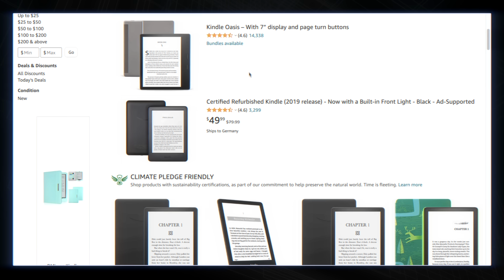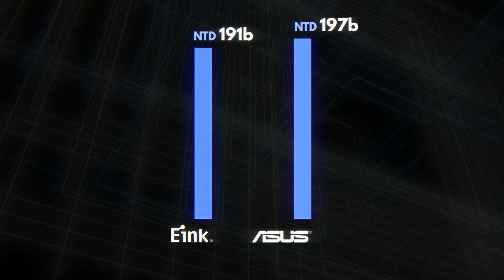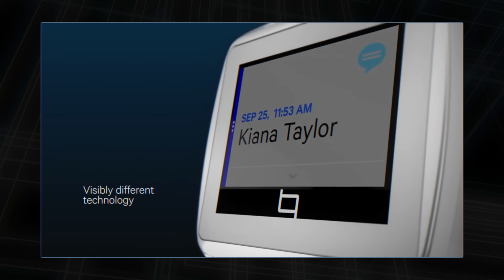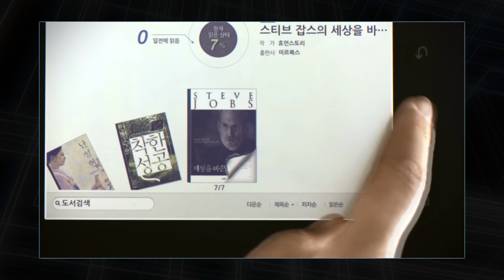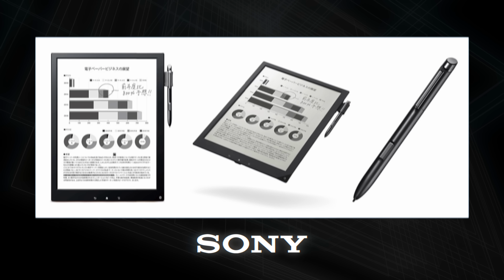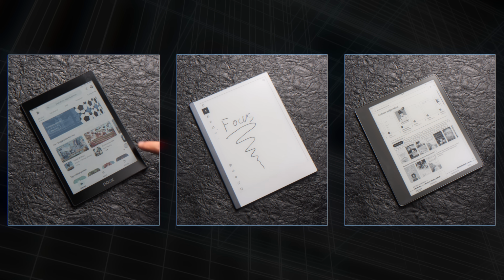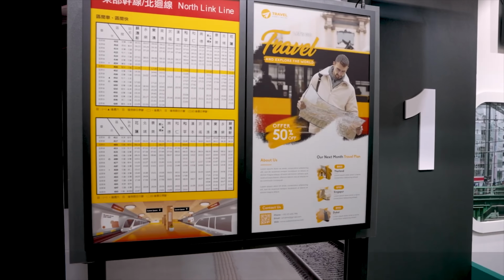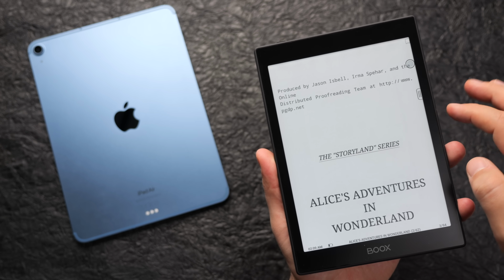Why E-ink innovation is so slow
E-ink, as well as e-paper displays in general have been pretty slow and clunky since forever. The most we use it for is reading e-books. But the tech has so much potential.

The Story Behind - ep. 93

►►► TechAltar links ◄◄◄

►►► Attributions & Sources ◄◄◄